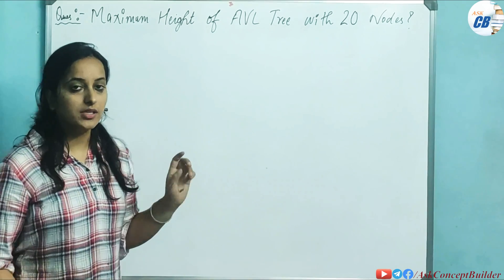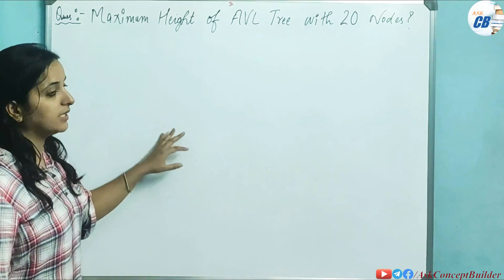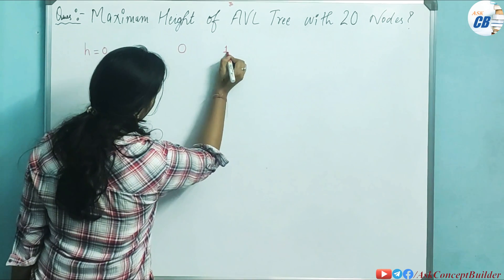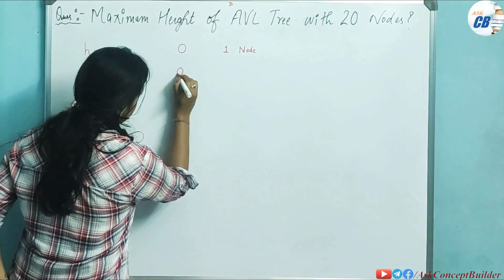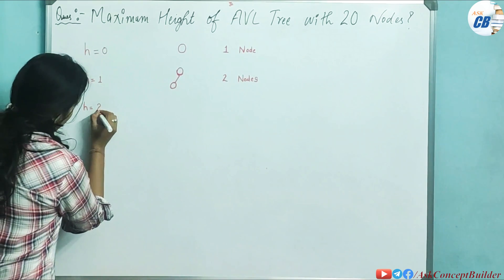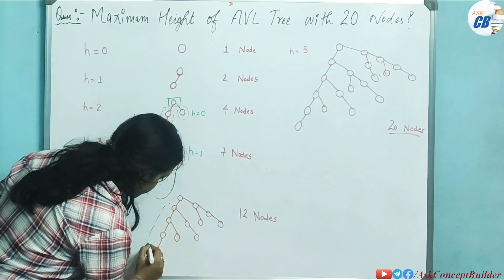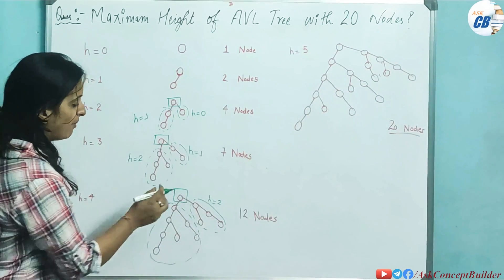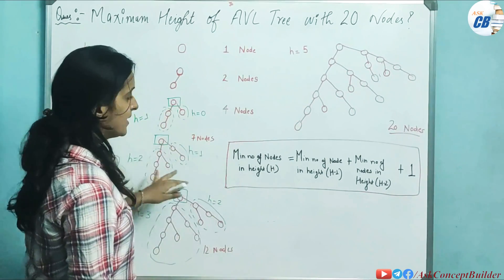Lec - 11 : What is the Maximum Height of AVL Tree with N-nodes? | UGC NET | GATE | ISRO | NIELIT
This video explains Previous Years Questions of GATE/ISRO/NIELIT.
What is the maximum height (H) of any AVL Tree with N-nodes? or What is the minimum number of nodes (N) required to get the height (H) of any AVL Tree?
Detailed Explaination with proof.

Reference Book -
Introduction to Algorithms by Thomas H. Cormen
This video is explained by -
DEEPTI CHAMOLI,
B.Tech (CSE) - NIT,
M.Tech (Data Science) - IIIT Bangalore,
GATE Qualified (99.1 Percentile)

Also, Join Our Facebook Group and Telegram Channel for doubt clearing and other inquiries.